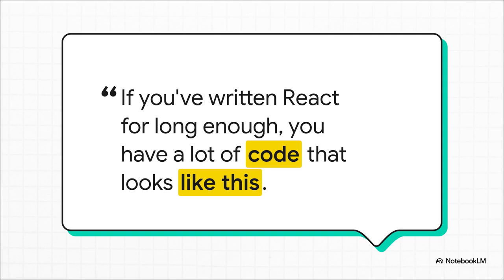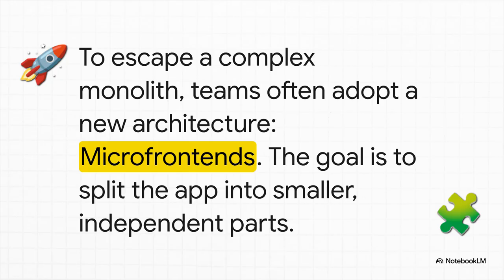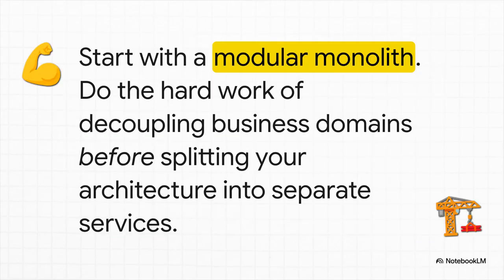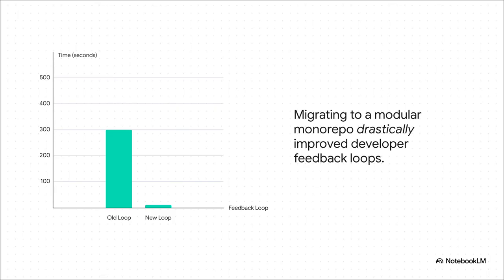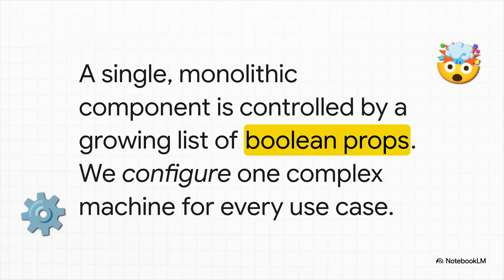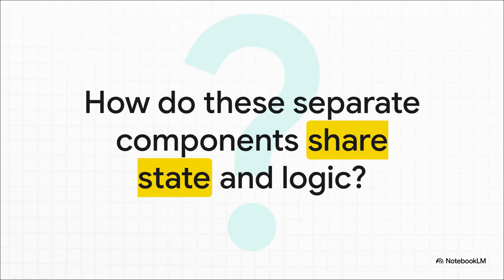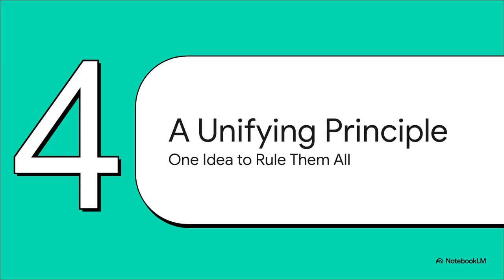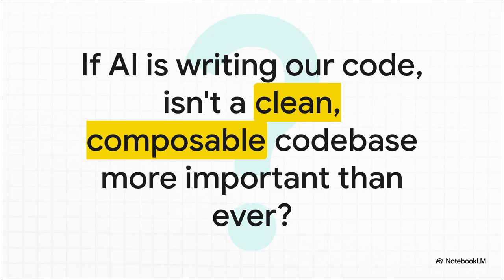FrontEnd Taming Complexity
How to use Monorepos, Context and DI to help